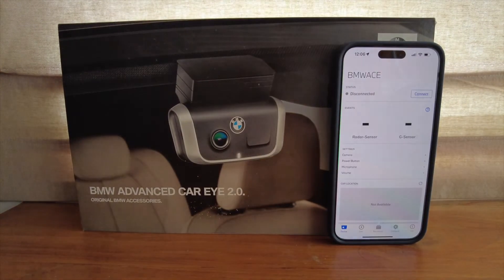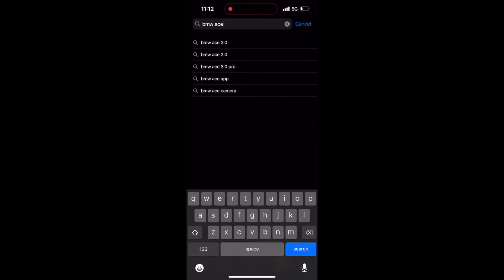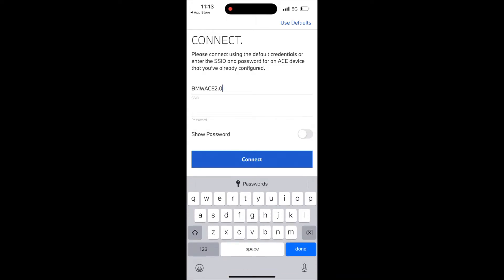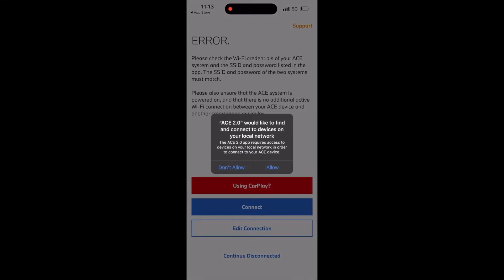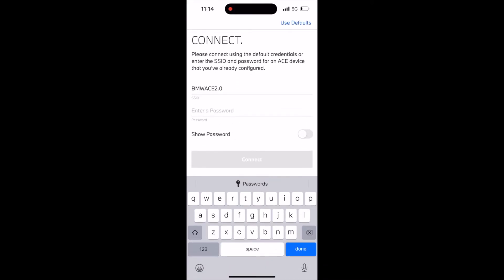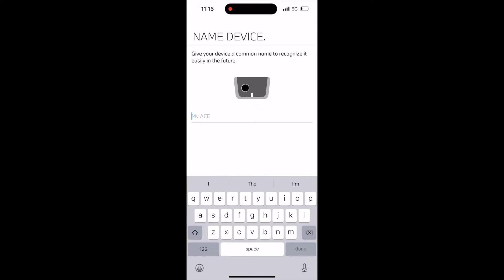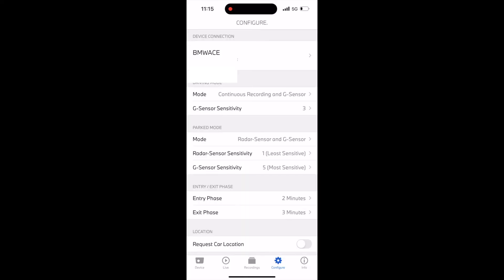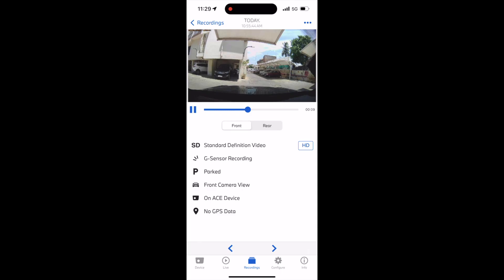BMW Advanced Car Eye 2.0| Dashcam app set up and configuration in your phone.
This video explains how to set up and configure the BMW Advanced Car eye 2.0 application in your mobile phone to connect to the dashcam.